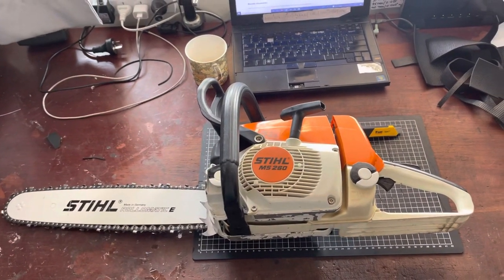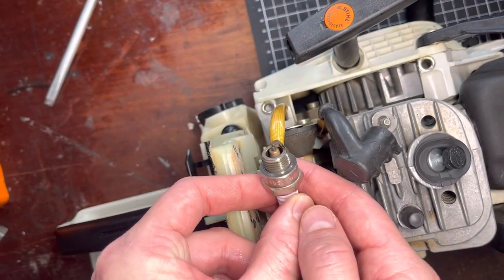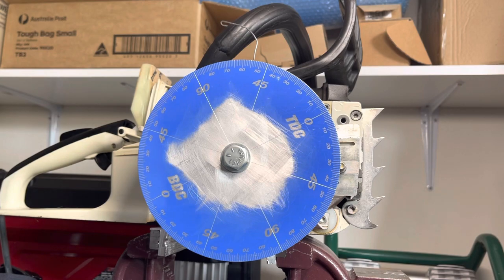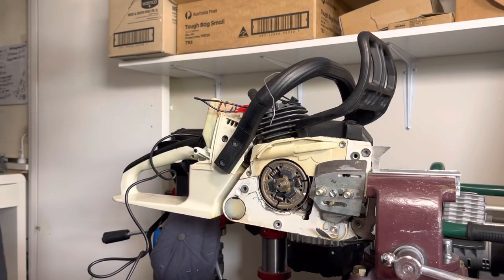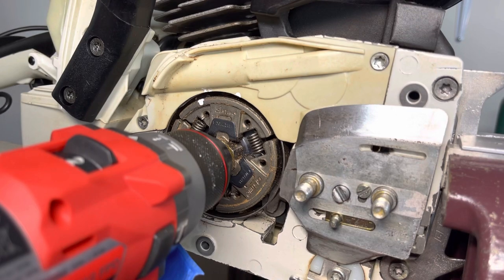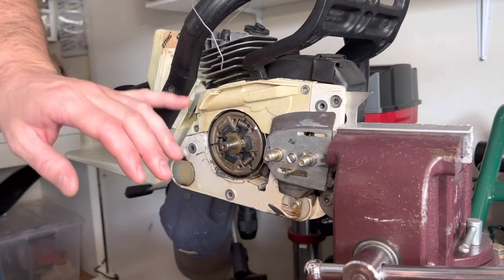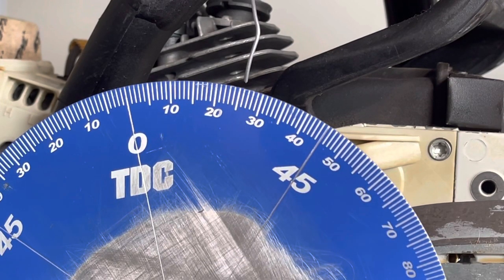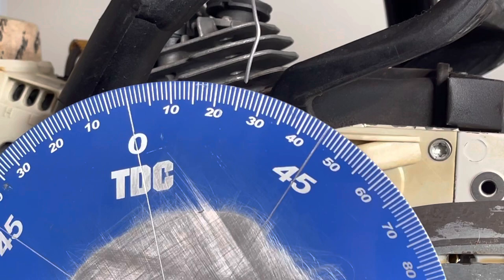In-depth Ignition (Spark) Timing Tutorial!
I cover in detail how to time a chainsaw engine using a degree wheel and timing light!